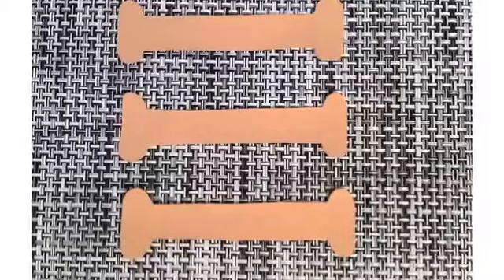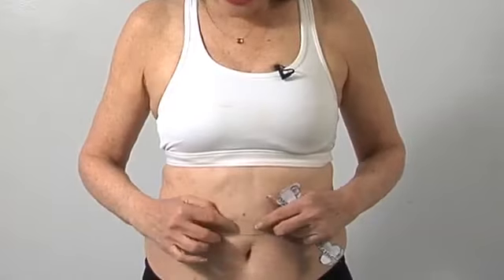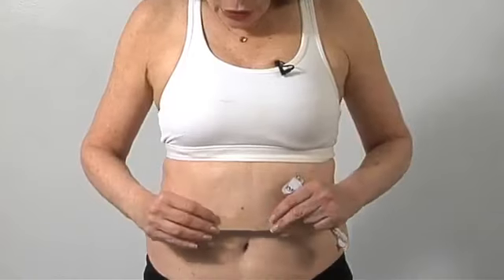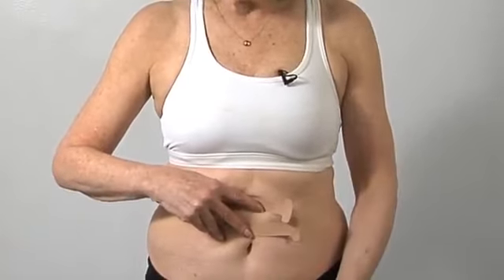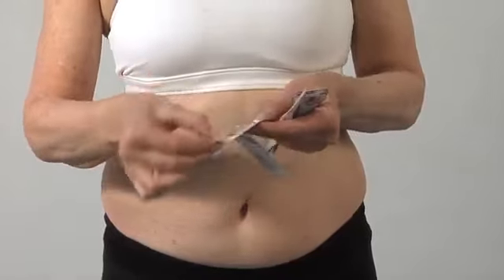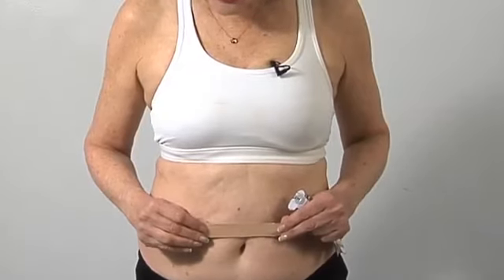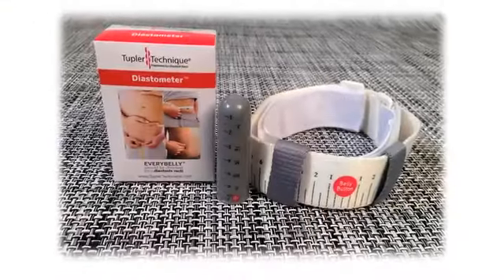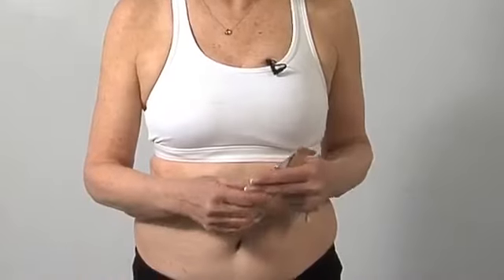Together Tape™ for Treatment of Diastasis Recti Julie Tupler, RN 1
WHAT ARE YOU WAITING FOR? GET RID OF YOUR BULGING BELLY NOW!

The purpose of the Together Tape™ is to aid in healing a diastasis recti. The tape works in conjunction with the Diastasis Rehab Splint® to speed up the process for closing a diastasis recti. If for some reason you cannot wear the Diastasis Rehab Splint®, you can wear the tape by itself.  Working in a similar fashion to a Butterfly Band-Aid, the tape works to bring together the muscles and connective tissue. When the tape is stretched as it is applied, once placed on the skin the tape wants to recoil back to its original “unstretched” position. This continuous recoiling process on the skin sends a message from the skin to the connective tissue and muscles to move in the same direction as the tape is moving.
The skin on your belly is very sensitive. It is therefore recommended not starting to use the tape until Week 4 of the Tupler Technique® Program.  During this time you should prepare your skin with our nourishing Corrective Connective Tissue Cream.
Because of this sensitivity, we start out slow with the amount of tape used on the skin.  During the first week you only use one piece above and one piece below your belly button. If you have an allergic reaction stop using the tape and wait a week.  Use the Corrective Connective Tissue Cream during this time. Usually after a week your skin will be desensitized and you can start again.  If all goes well after the first week, you can put two pieces above and two pieces below your belly button. With no skin reactions, progressing in week 3 to three pieces above and three pieces below your belly button.  Continue with three pieces above and three pieces below for as long as you continue to use the Together Tape™.  One application should last you anywhere between 4-6 days. Between applications allow the skin for rest for one day before applying the tape again. This is a great time to use the Corrective Connective Tissue Cream.  The tape is water resistant but not water proof so keep it as dry as you can when showering.

Instructions for applying tape. Take the paper backing off the middle piece of the tape.  Hold each end in each of your hands. Now stretch the tape just a little and place on your belly. Place it ¼ inch above your belly button.  Smooth it over with your hand.  Then take the paper off the end pieces. They should not be stretched.  Do the same ¼ inch under your belly button. If you stretch it too much it will be too harsh on your skin because this increases the recoiling process.
Sizing for Together Tape™. Sizing for the tape is determined by the size of your diastasis size. You check your diastasis in three places. The size may be different in these three locations. The size is determined by the location wherever it is the largest.
Small:  Diastasis up to 4 fingers wide (6 centimeters if you are using our Diastometer™ to measure)
Medium:  Diastasis between 4 and 6 fingers (6 to 8 centimeters)
Large:  Diastasis 7 fingers (9 centimeters) or larger
Other Uses: The Together Tape™ can also be used to mobilize your C-section scar.
Amount: The box contains 30 pieces of Together Tape™.  The first box used will be good for 6 weeks of use, any additional boxes from then on will be good for 5 weeks.

Please consult with your medical professional before using if you have any skin conditions.

“I started using the Together Tape in the 4th week of the
Tupler Technique® Program.  After three weeks of using it when I went in for my session, my diastasis was smaller and my connective tissue felt shallower. I hardly notice it and I feel it is really helping.” Stephanie McManus

“Julie explained to me the importance of mobilizing my C-section scar in closing my diastasis, so I started using the Together Tape™.  This was perfect for me because I was uncomfortable touching it.  After just a few weeks, I could see that my scar was much more mobile. Mobilizing my scar also got rid of my “muffin top.”  Mary Rich